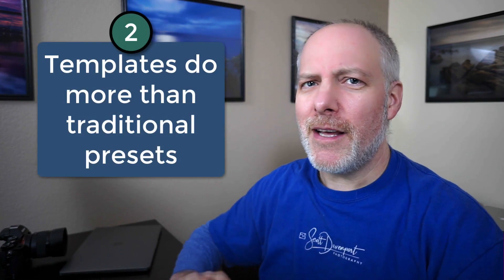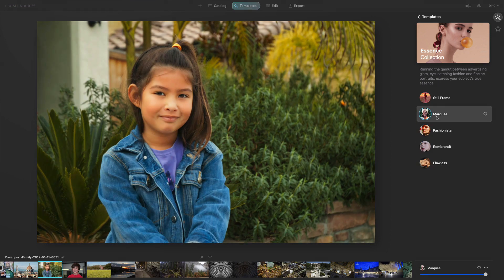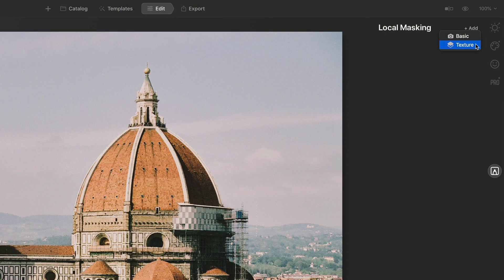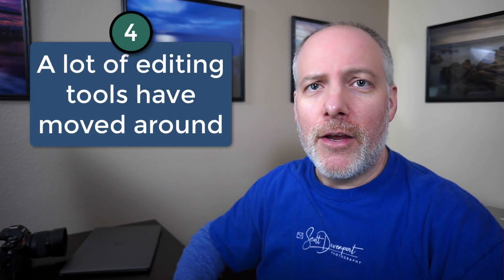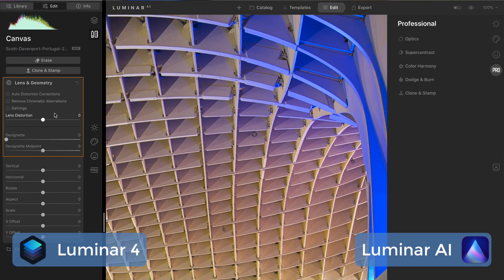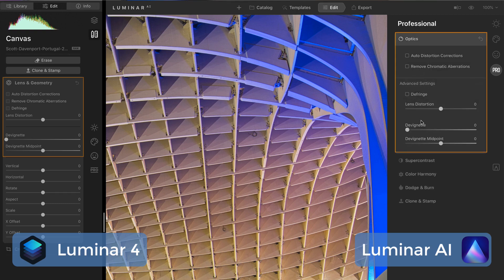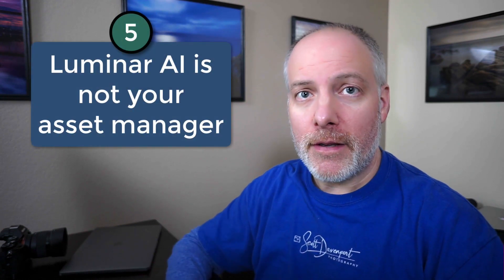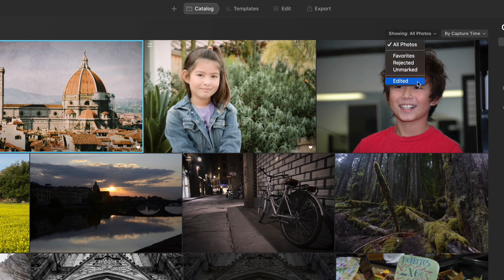5 Things You Need To Know About Luminar AI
Luminar AI is here!

Luminar AI is finally here. Over the past several weeks, I’ve shared a variety of videos showing Luminar AI’s editing capabilities - and they are excellent. However, Luminar AI is a different animal than Luminar 4. It’s not an upgrade, it’s not a version bump. And there are ramifications to that.

In this video, I share 5 things I think you need to know about Luminar AI.

1. Keep Luminar 4 Installed When You Install Luminar AI

2. Templates Speed Up Your Workflow

3. Layers Are Gone
There is no more layers support in Luminar AI, either Adjustment Layers or Image Layers. Local Masking offers alternatives for localized adjustments and texture blending.

4. Lots Of Tools Have Moved, Some Are Gone
Luminar AI shuffled a lot of editing tools around. What you’re looking for is probably still there, with a few tools that are no longer. I’ve got a detailed “Rosetta Stone” video to show you all the changes.

5. Luminar AI Is Not Your DAM Asset Manager
Luminar AI is not the place to manage large sets of photos for the long term. Asset management features are slightly less than Luminar 4. Star ratings and color labels are gone. You’ve got folders and picks - that’s it. Skylum themselves will tell you … the Catalog is more of a convenience to browse photos, then get on to editing.